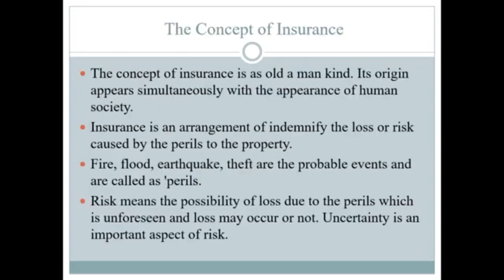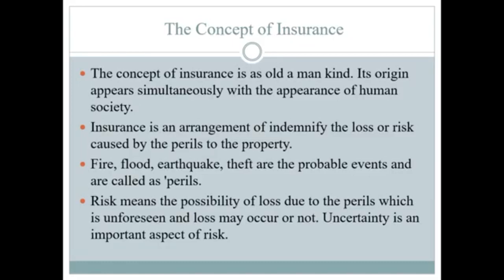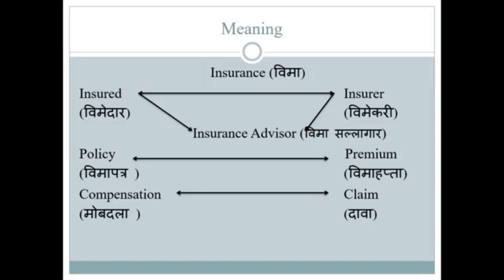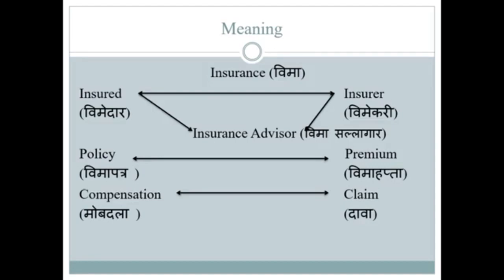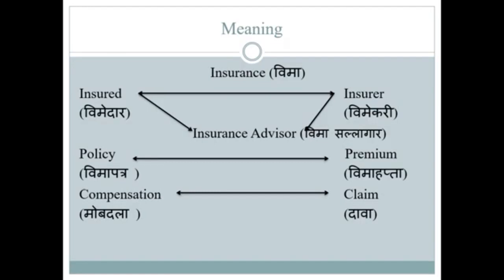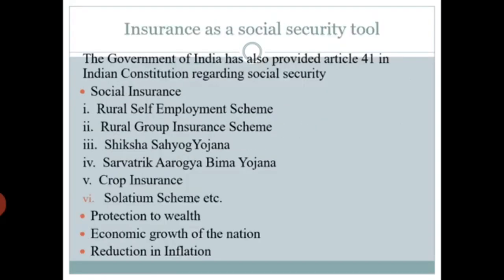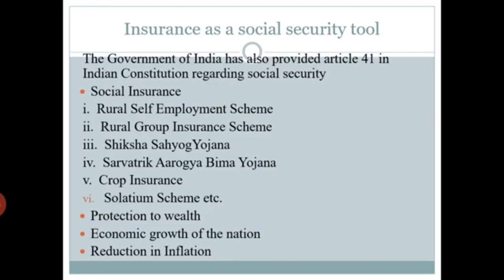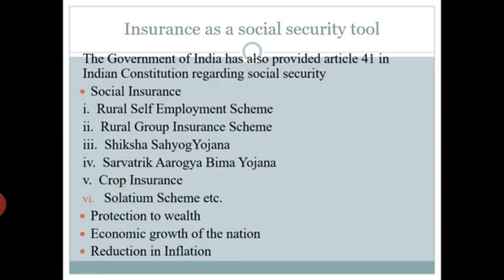B Com I Semester I Insurance Paper I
Insurance as a Social Security Tool